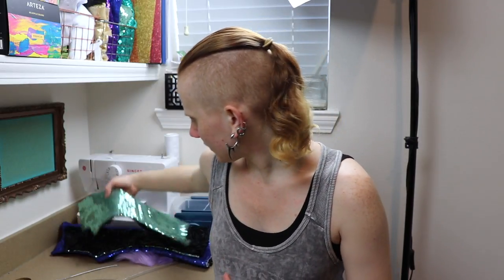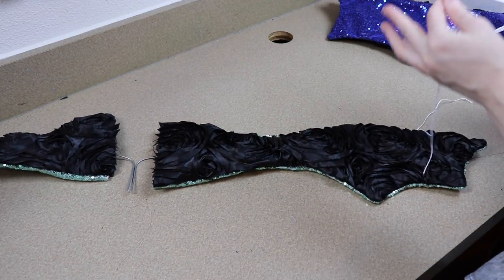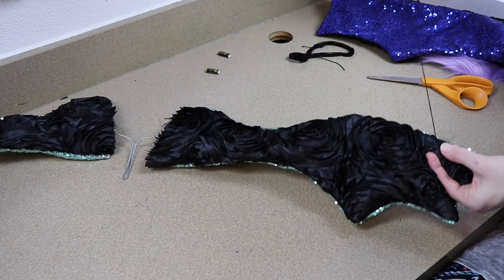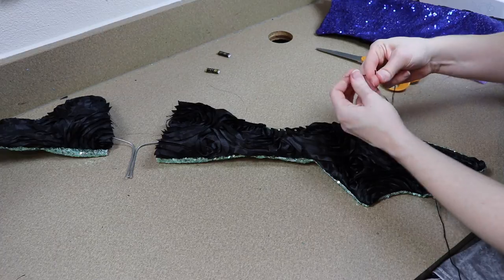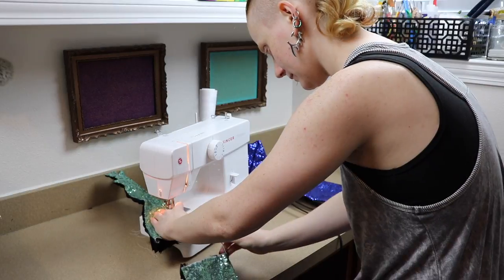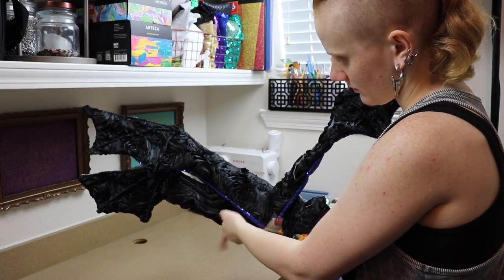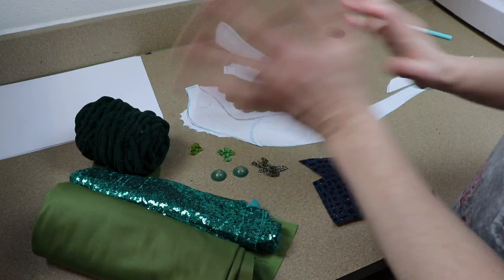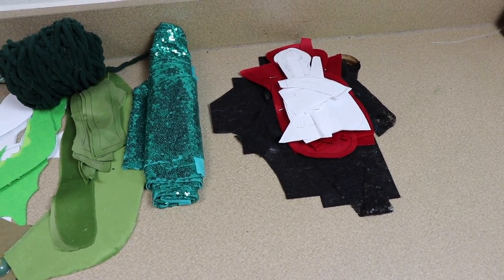MAKING WYVERN WINGS & Designing A Mermaid ArtDoll || Artist Vlog 20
In today artist vlog I’m going to be working on the wings for my wyvern artdoll I’ve started. And I’m also designing the pattern and picking out the fabrics for a mermaid artdoll I want to work on soon. Both of these art pieces are going to be a lot more work then I thought, but they will be well worth it.

Glitter vinyls

Metallic paints

Sculpting set

Glitter set

Fake leather:

Sequin fabrics:

Jacks garage